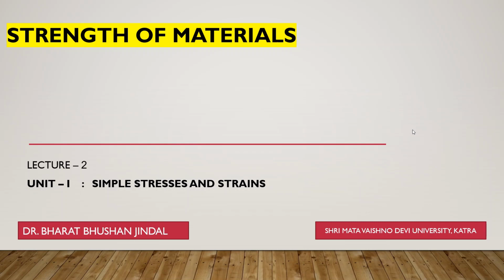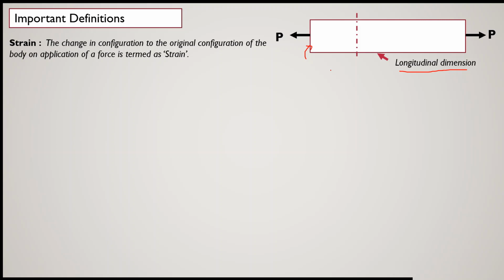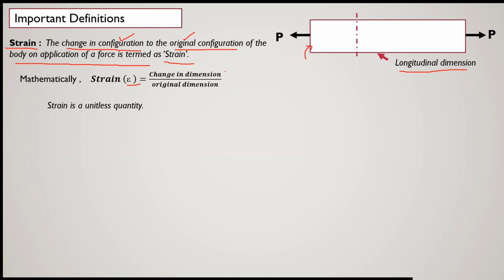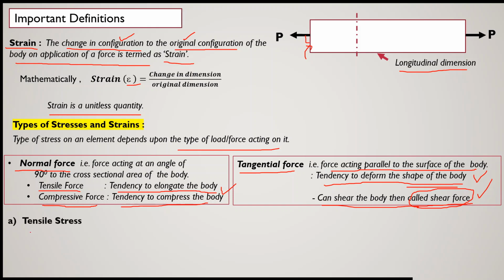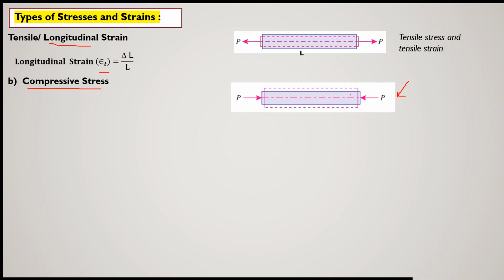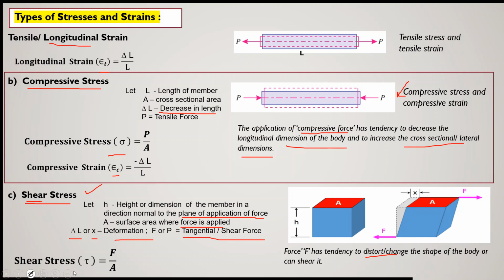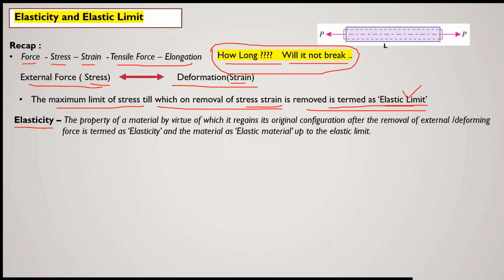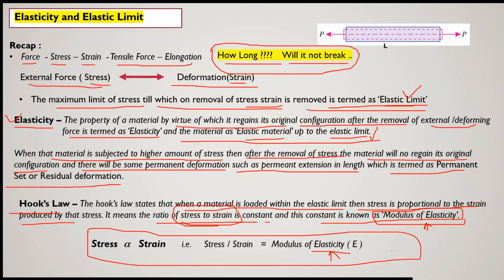Lecture No. 2 : Strength of Materials for Civil Engineering Students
In this video lecture, basic concepts of Strength of Materials are discussed. Emphasis is on understanding the behavior of a material when subjected to loads and stresses. The concept of stresses, strains, Elasticity, Modulus of Elasticity, and Hook's law is discussed.